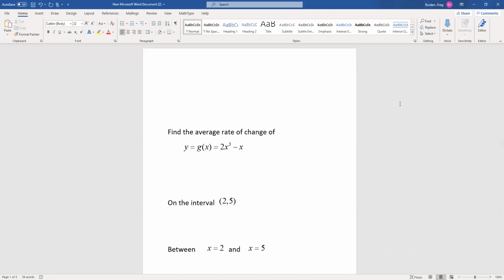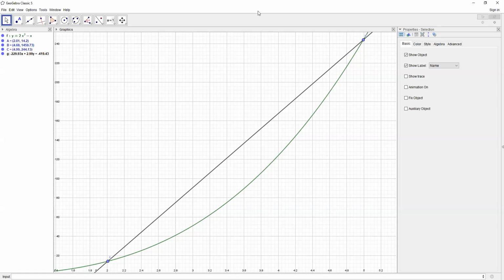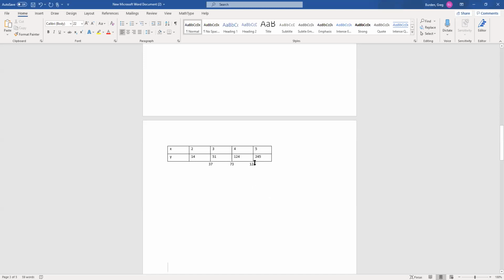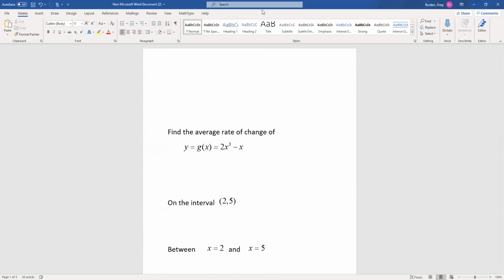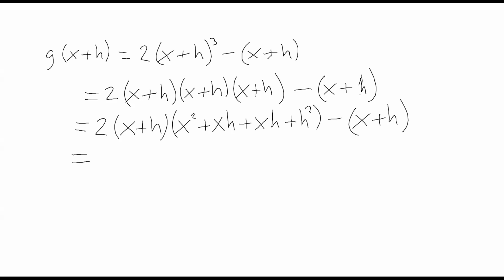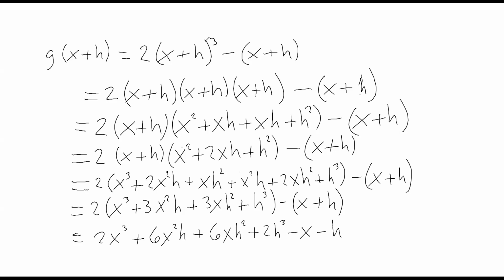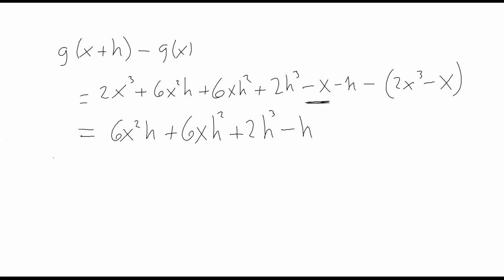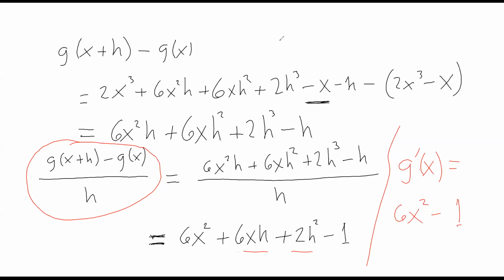Video 10 The Difference Quotient